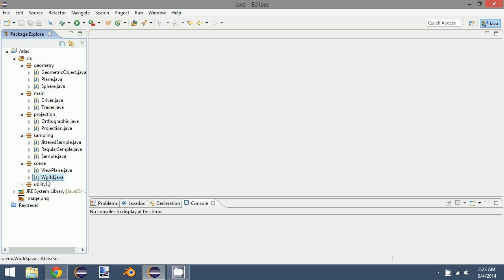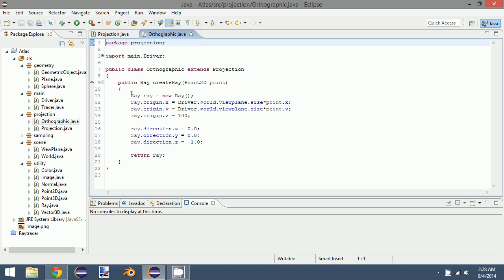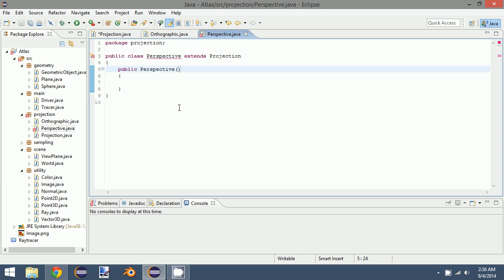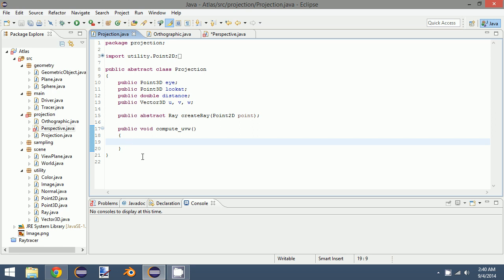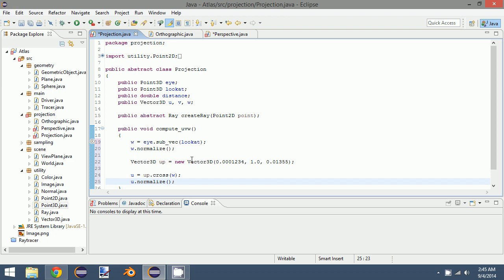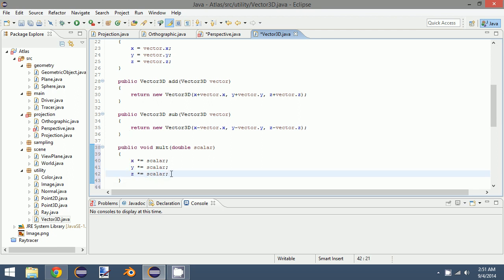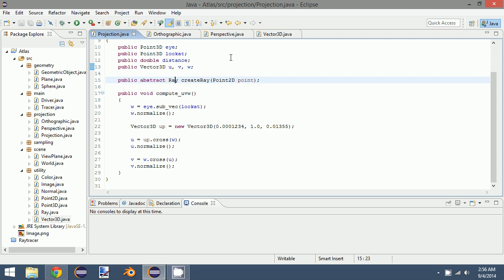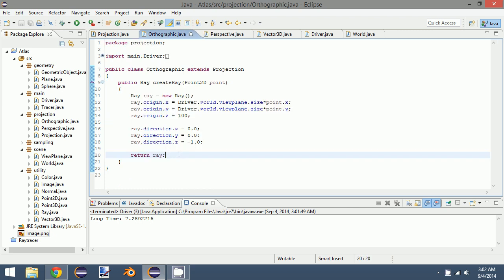Raytracing in Java - Episode 11 (Perspective Projection)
This is the eleventh episode in my raytracing series. This episode covers perspective projection and more specifically a practical viewing system that allows us to move our camera anywhere in the scene.